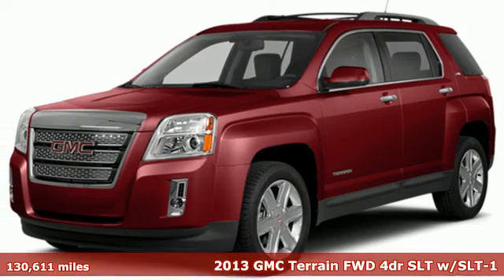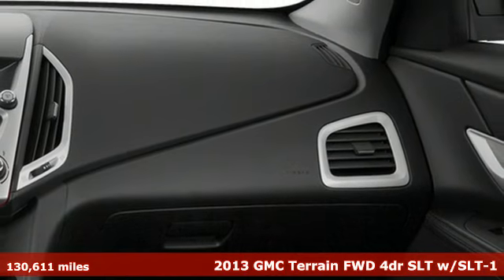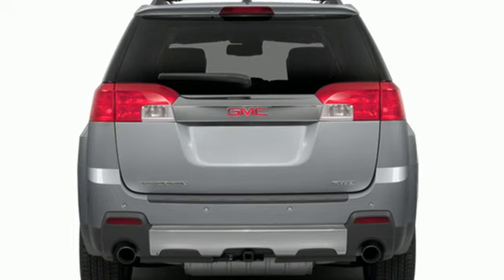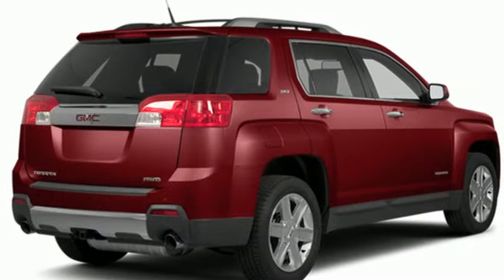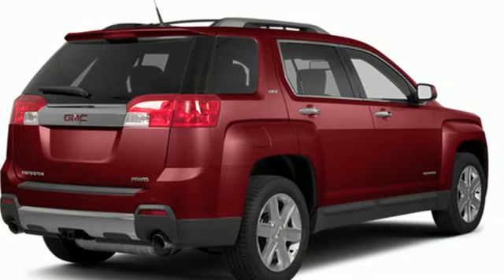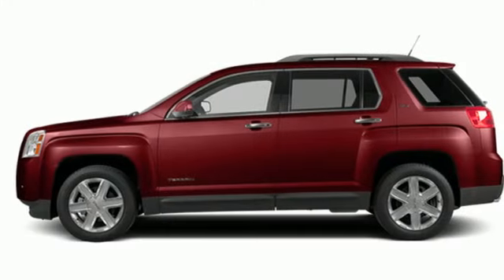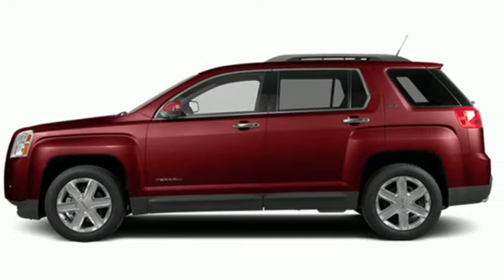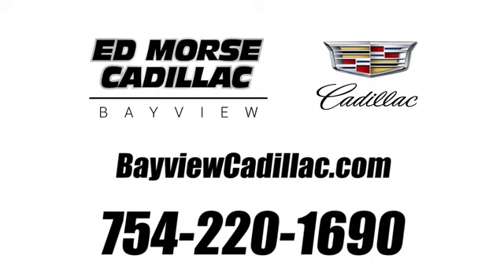Used 2013 GMC Terrain Miami Fort Lauderdale, FL PZ172470B - SOLD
Year: 2013
Make: GMC
Model: Terrain
Trim: SLT-1
Engine: 3.6L V-6 gasoline direct injection, DOHC, variable valve control, engine with 301HP
Transmission: Automatic
Color: Crystal Red Tintcoat
Interior: Brownstone
Mileage: 130611
Stock #: PZ172470B
VIN: 2GKFLUE38D6306683

Address:
1240 North Federal Highway